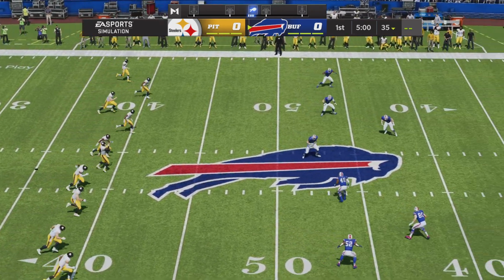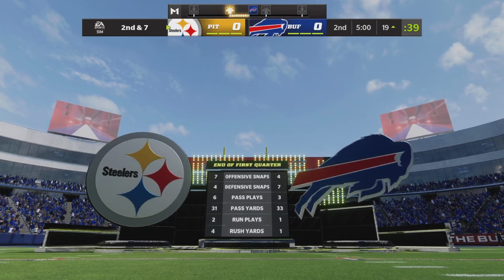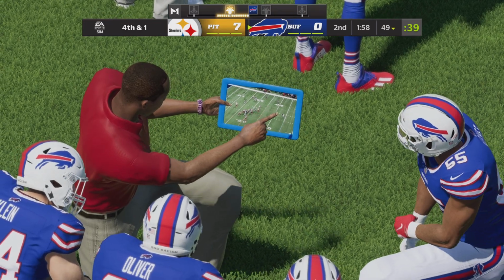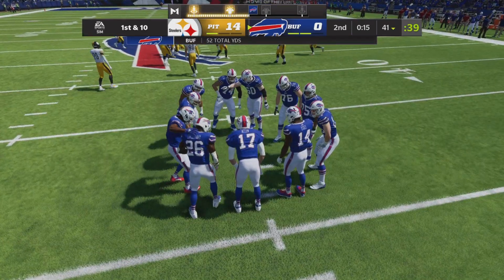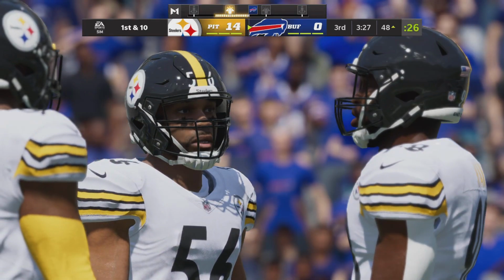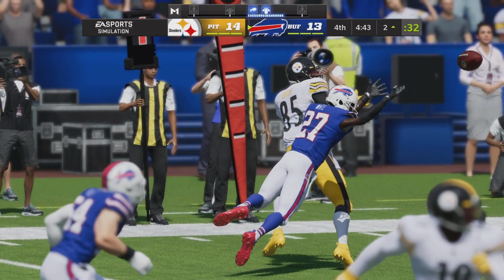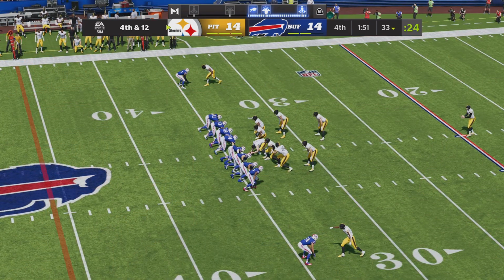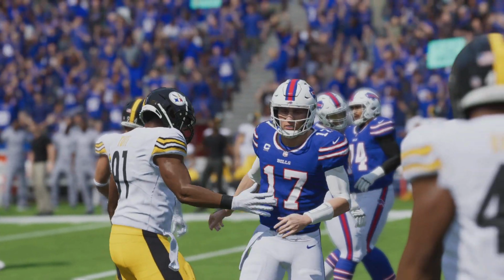NFL Madden 2022 | Steelers vs. Bills Week 1 Simulation